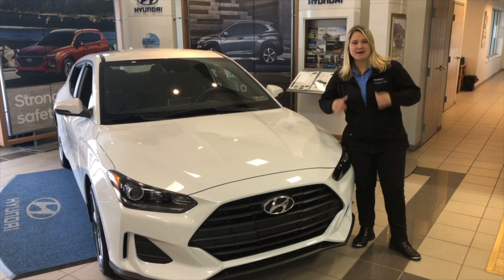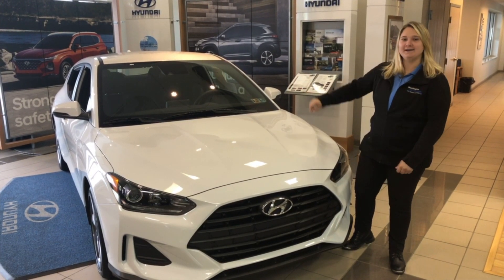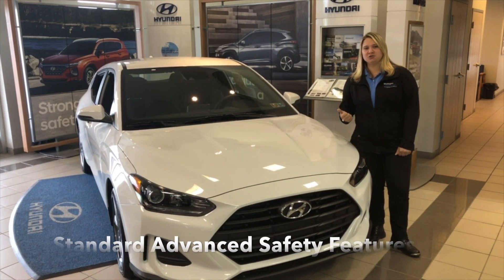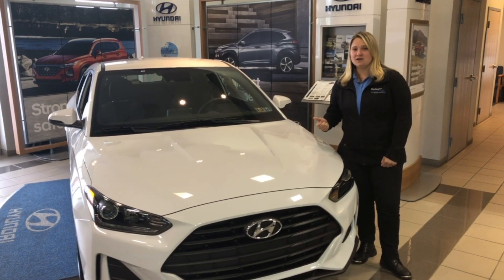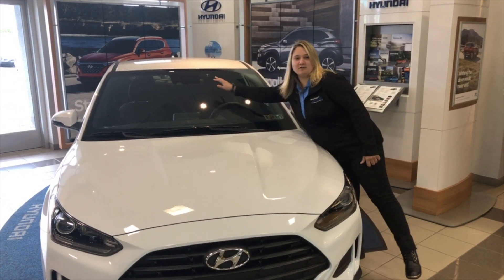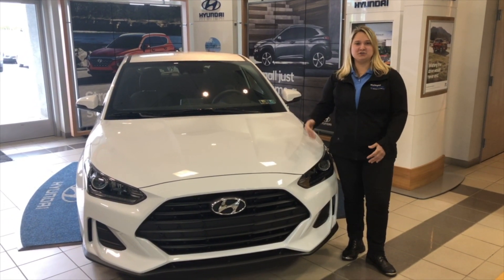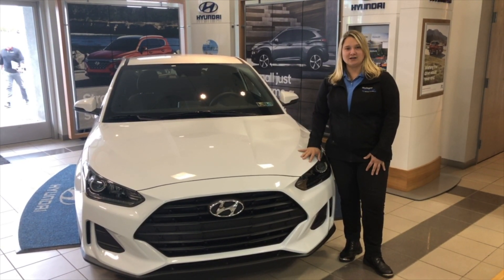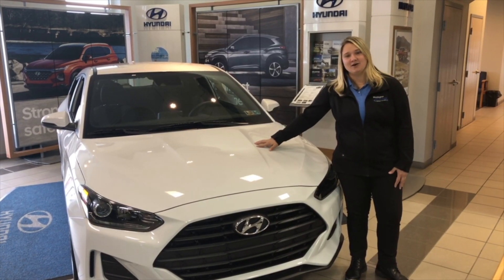Hyundai Veloster Forward Collision Avoidance Assist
The Veloster's not all fun and games - a number of standard active safety features means you can enjoy the drive with an assuring measure of confidence.